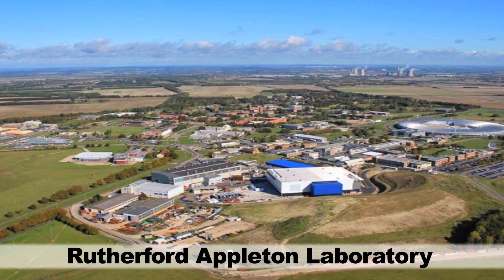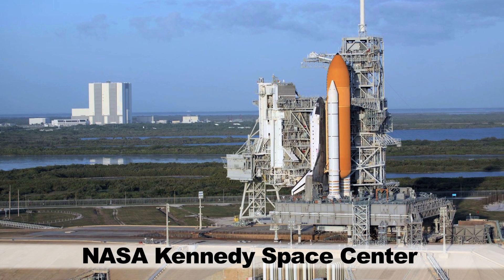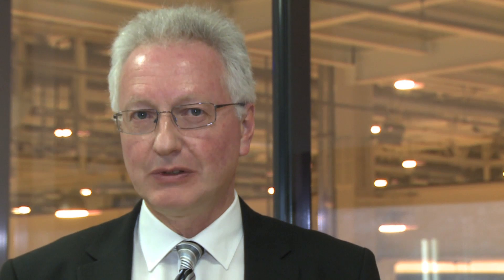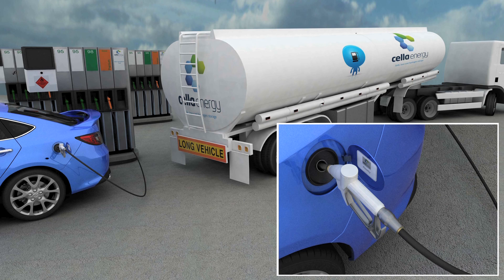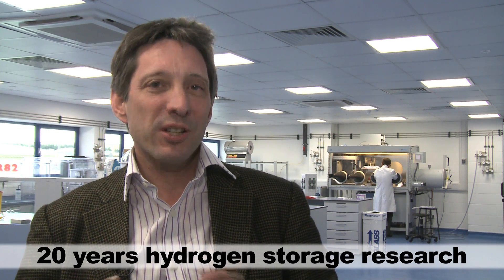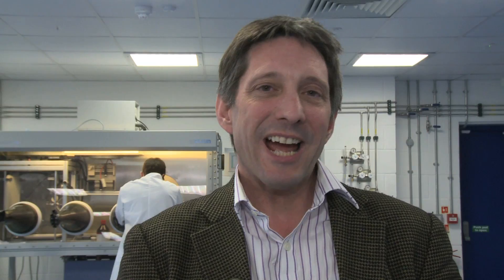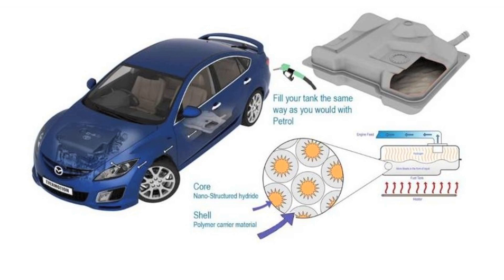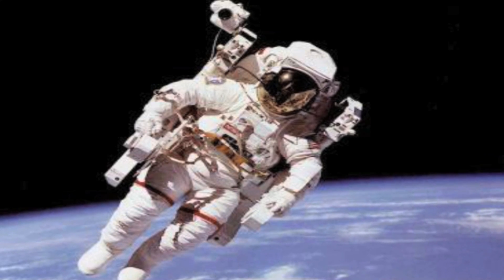Cella Energy - Safe, low-cost hydrogen storage